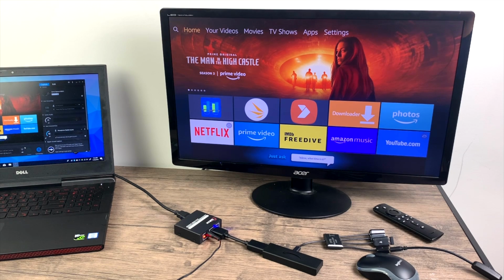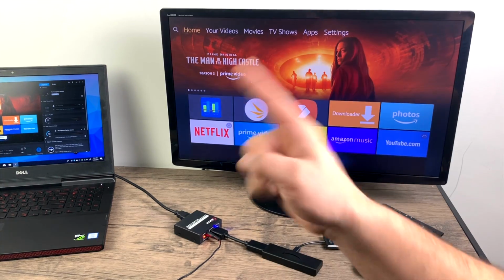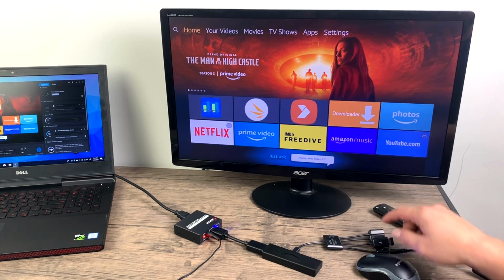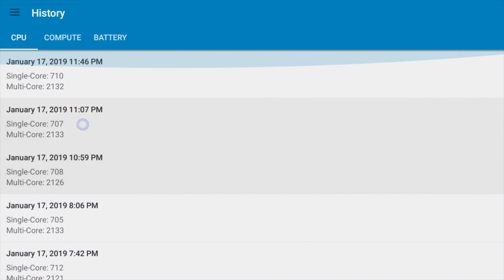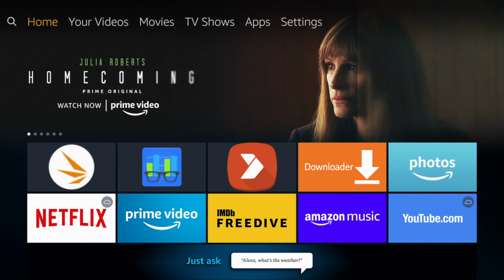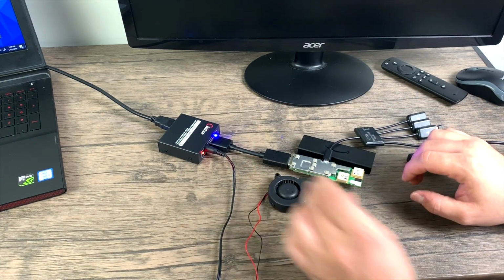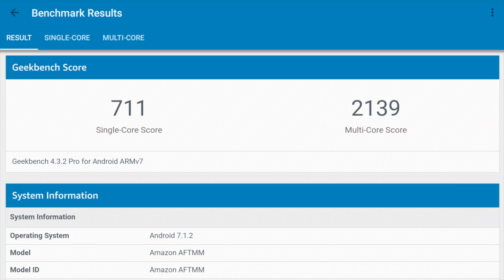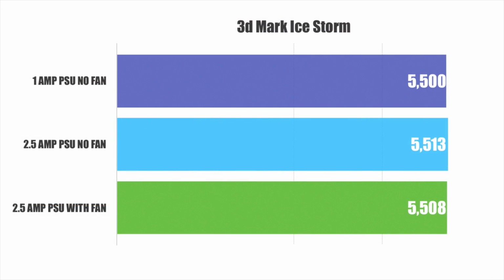Amazon Fire Stick 4K Will Cooling Boost Performance?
Will adding external cooling to the Amazon Fire Stick 4k boost performance? Let's find out!